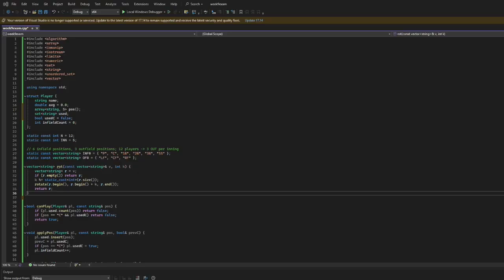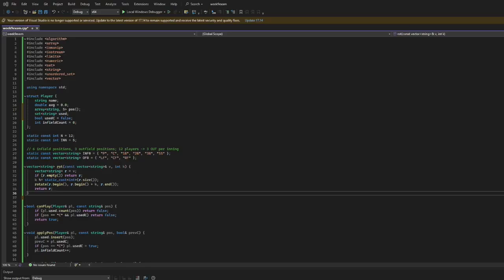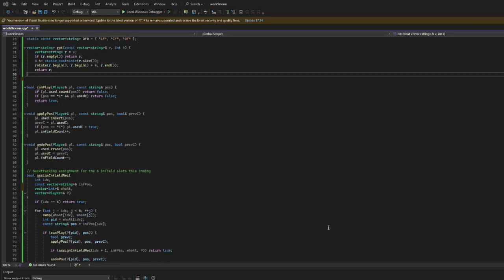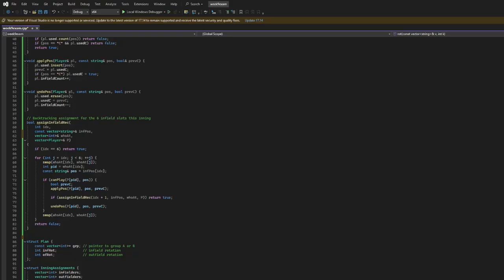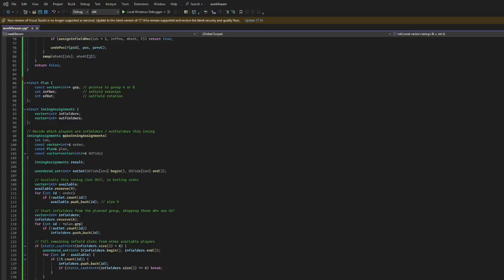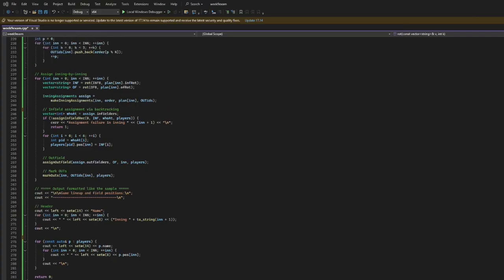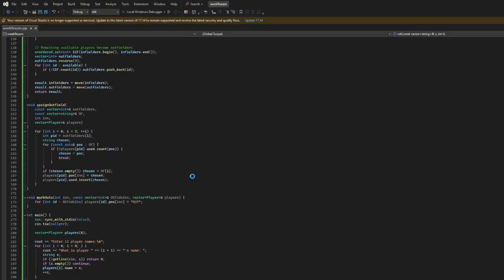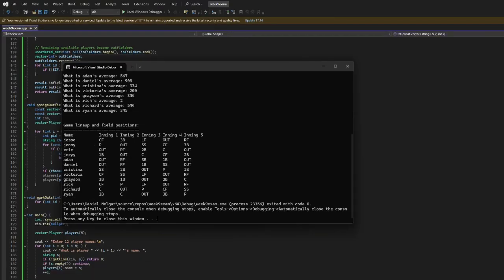WEEk 9 exam